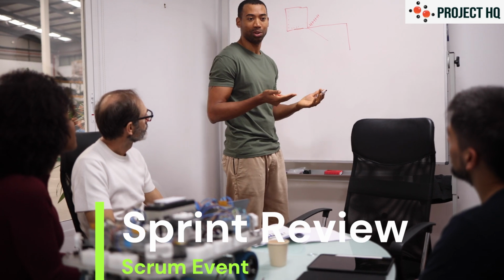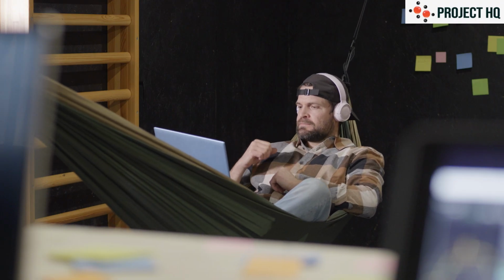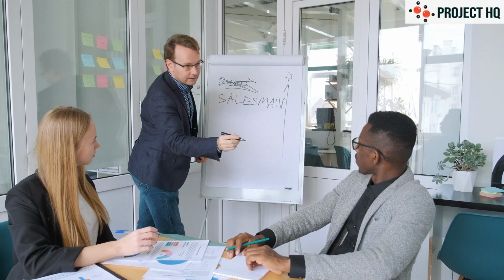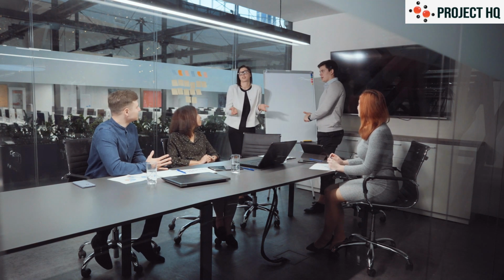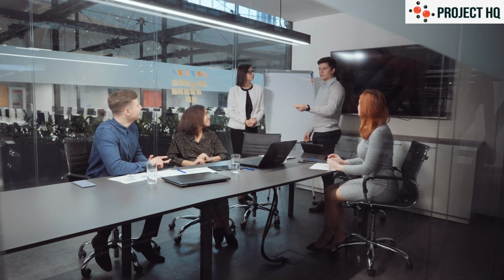Mastering the Sprint Review in Scrum: Unlock Agile Success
Mastering the Sprint Review: Key Insights into This Agile Scrum Event 🚀

Video Description:
Discover the essence of the Sprint Review, a pivotal Agile Scrum event that bridges collaboration and transparency. In this video, we dive deep into:

What a Sprint Review is and why it matters.
Key steps to make your Sprint Review effective.
Tips to engage stakeholders and foster innovation.
Whether you're a Scrum Master, Product Owner, or Agile team member, this video will empower you to transform your Sprint Reviews into productive and valuable discussions. Learn how to inspect the Sprint Increment, adapt the Product Backlog, and achieve better alignment with your team's goals.